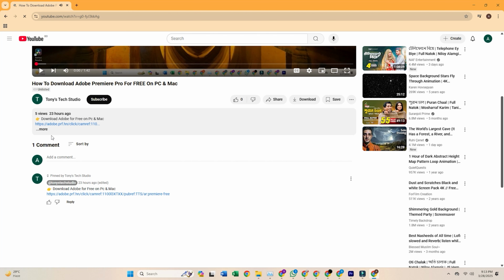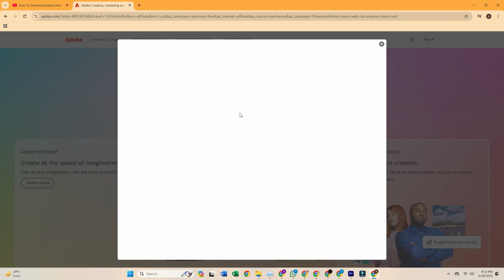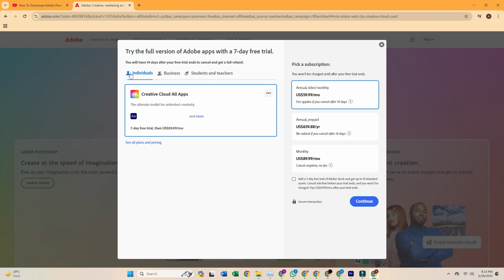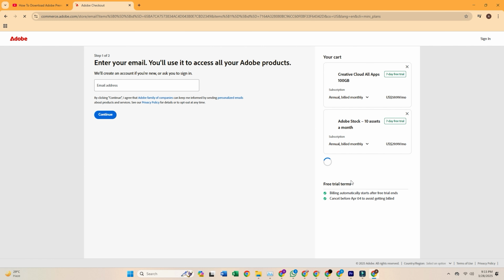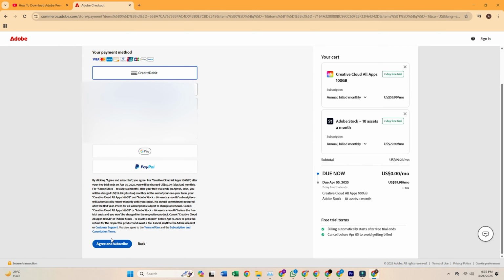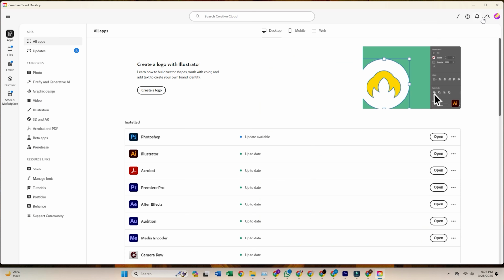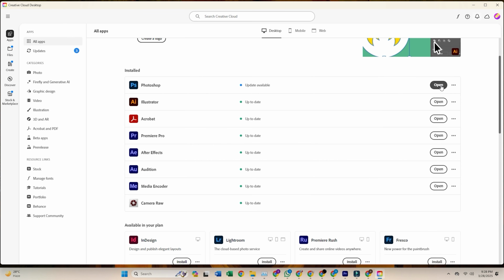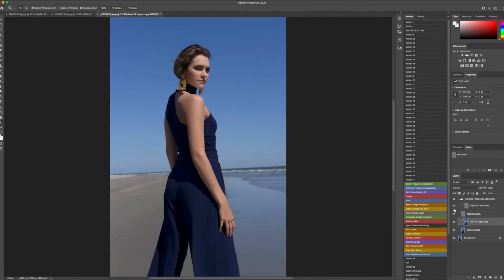Download Adobe Photoshop 2026: The Safe & Official Way to Get It for Free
👉 Download Adobe Photoshop for Free on Pc or Mac

Learn how to download and install Adobe Photoshop for free on your PC or Mac with the official 7-day trial! This quick guide shows you the essential steps. In this 2026 guide, we’ll show you exactly how to download Adobe Photoshop for free on your PC or Mac! Adobe Photoshop is the world’s leading photo editing software, used by photographers, graphic designers, and digital artists. Now, you can access this professional tool without paying a dime!